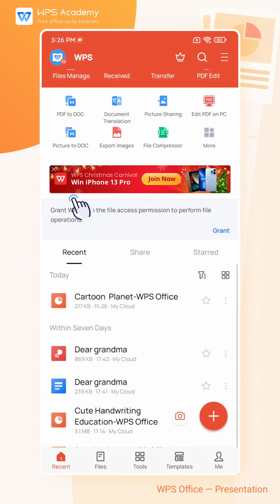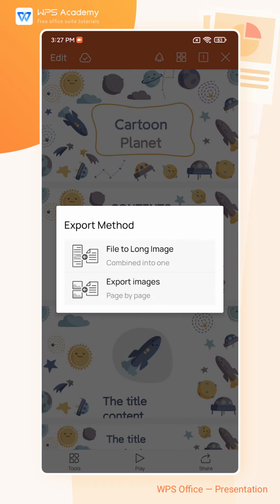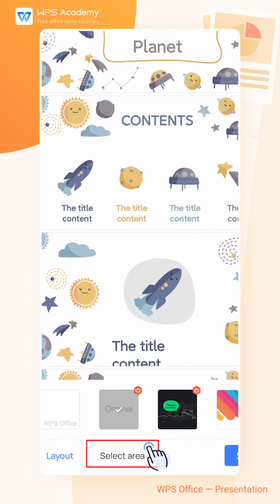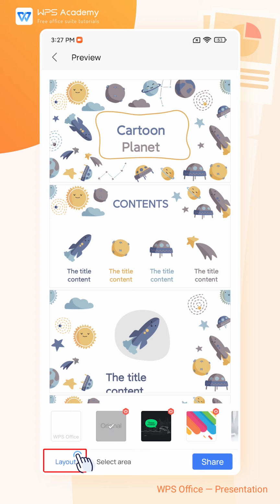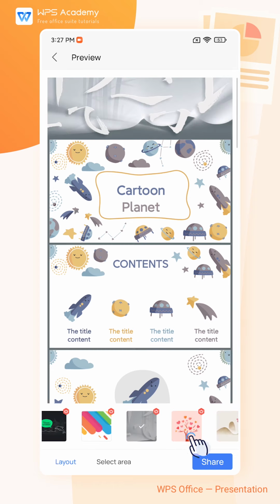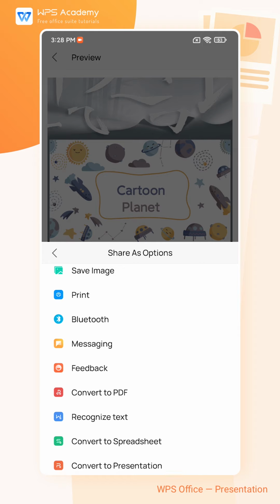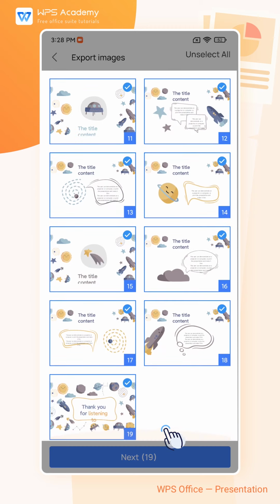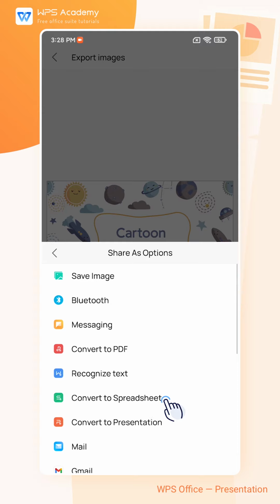[WPS Academy] 1.1.0 Mobile: How to export PPT to image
Hi, glad to see you here. Today we'll learn 'Edit table text' in WPS PowerPoint on Mobile Phone. Follow our Youtube channel, level up your office skills! WPS Office is a free all-in-one office suite which include Writer(Word), Spreadsheet(Excel), Presentation(PPT) and PDF. Tutorials are provided by WPS Academy, WPS Academy is aim at providing both beginning and advanced office tutorial.